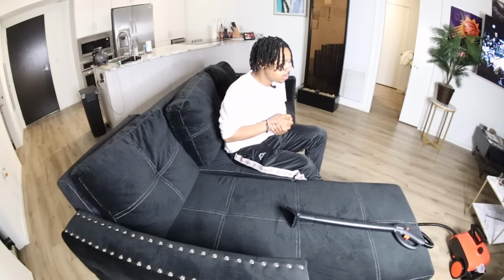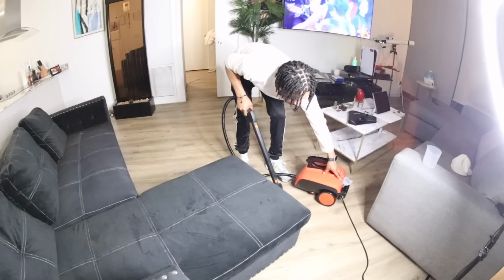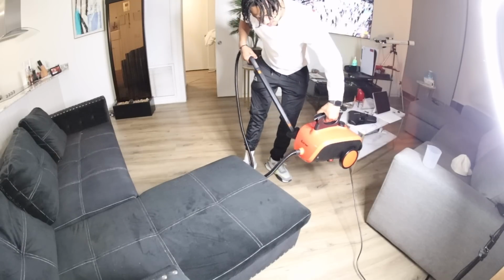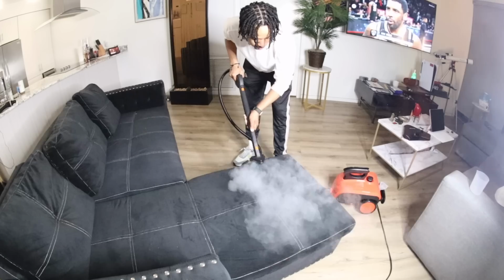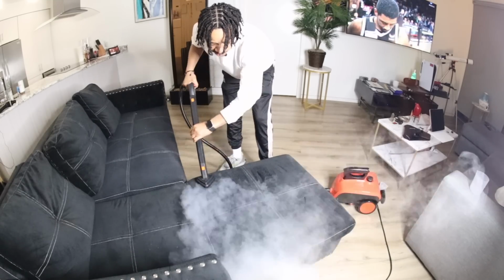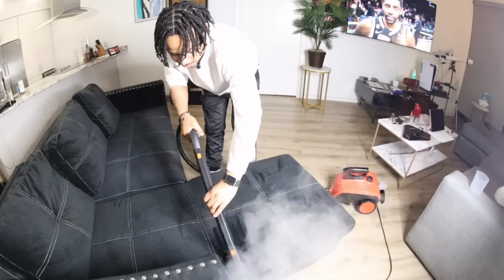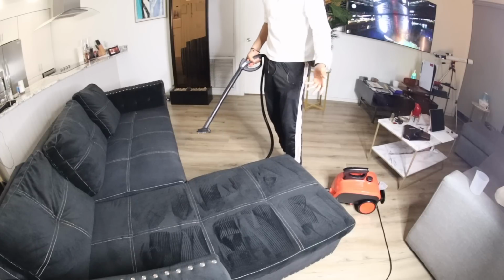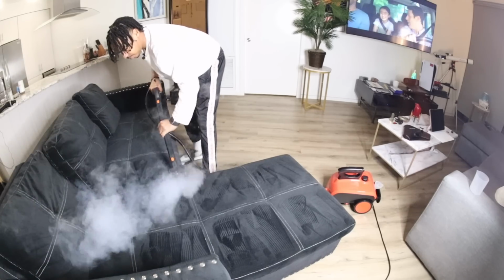Why You Keep See Repeating Numbers Over and Over! (The TRUTH of What it Means 11:11, 888, 333, 555)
If you keep seeing repeating numbers over and over everywhere, then you are not CRAZY! Its normal to see repeating numbers when you have awakened on your spiritual journey. Angel numbers or repeating numbers are the universe way to guide you along your path to make the right decisions. Numbers are here and they are here to stay. No matter what people say, repeating numbers are not going anywhere. In this video Big Bro Tren will tell you the meaning behind repeating numbers and how to use them to your advantage. 1111,11:11, 222,333,444,555,666,777,888,1010,911,313

STEAM CLEANER INFO!

LINK TO HOME OF DELIGHTS! Costway

Big Bro Tren’s Children Book: Amazon

**DO NOT RESPOND TO FAKE PAGES TELLING YOU TO CALL WHATSAPP IN COMMENTS..  They are SCAM Comments

FOLLOW ME ON TIC TOK: @Trenthebigbro

Get Legit $100 when you join Chime and receive a qualifying direct deposit using my Link Here!

Want to Learn About Crypto? Join my Crypto Team and get on Crypto Calls Every 2 Weeks!